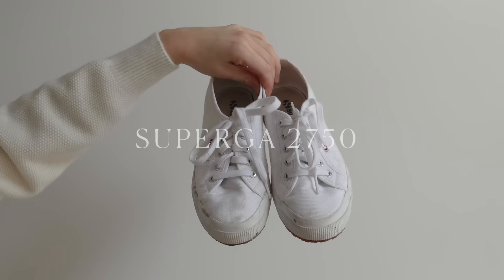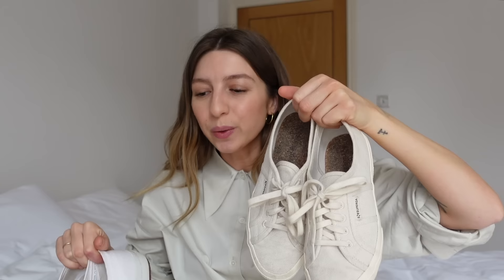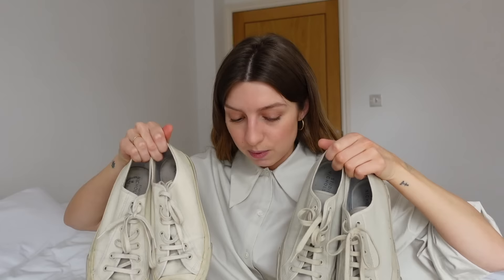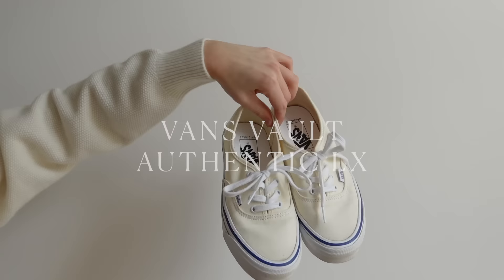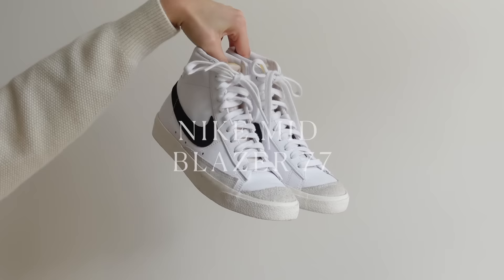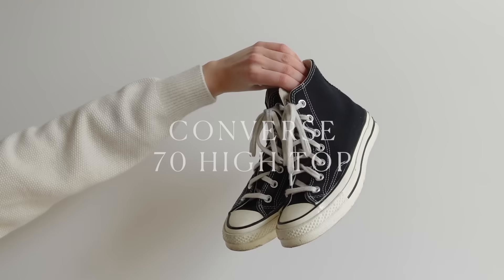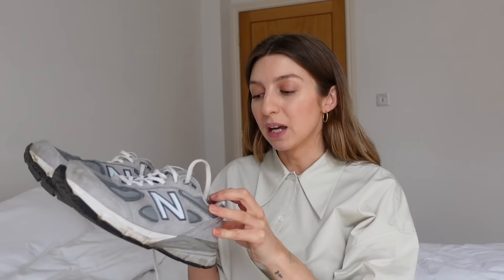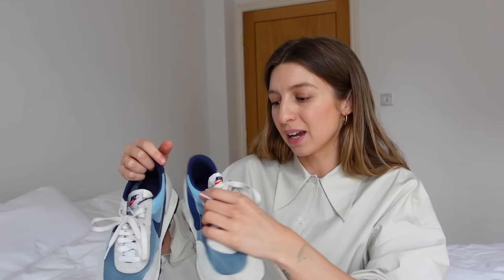WARDROBE REVIEW | TRAINERS - My favourite trainers (& not so favourite)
I think there is an editing blip when I'm talking about the Nike Daybreak trainers towards the end. Sorry about that!

T R A I N E R S

W H A T  I  W O R E

OUTFIT 1
Sunspel Knit

OUTFIT 2
The Row Knit

OUTFIT 3
Feminique Jacket
Feminique Trousers

OUTFIT 4

OUTFIT 5
Studio Nicholson Knit
Margaret Howell Trousers

OUTFIT 6
& Daughter Knit

OUTFIT 7
Mr Larkin Dress

OUTFIT 8
Feminique Coat
Nothing Written Knit -

OUTFIT 9
COS Sleevless Knit
Frankie Shop Trousers

OUTFIT 10
COS Turtleneck
LFM Trousers

** NB: If an item isn’t linked this often means it’s previous season or sold out.